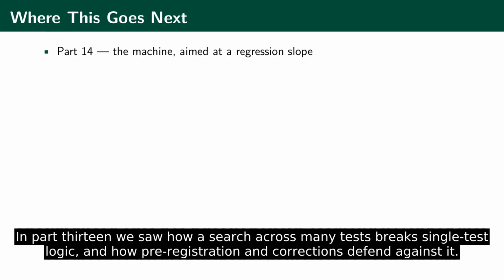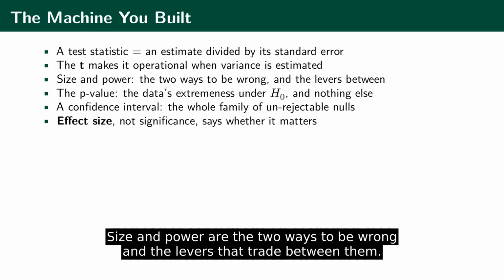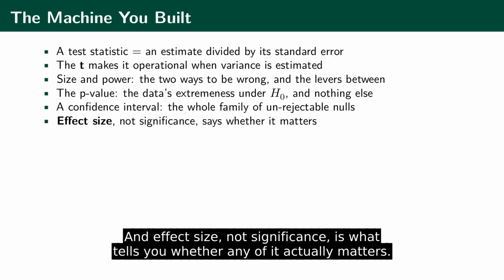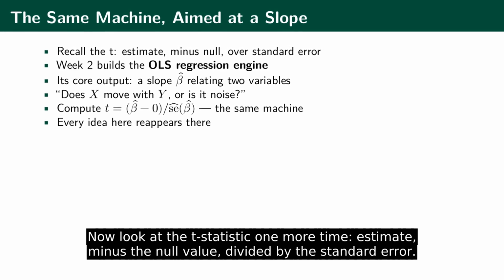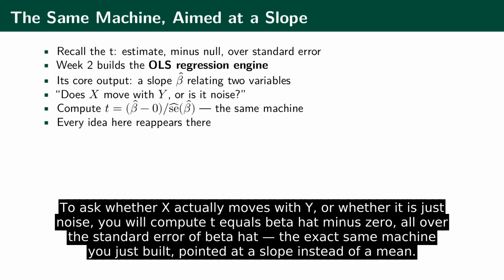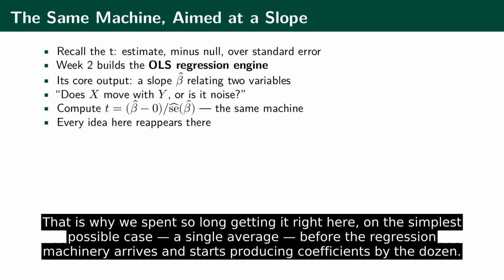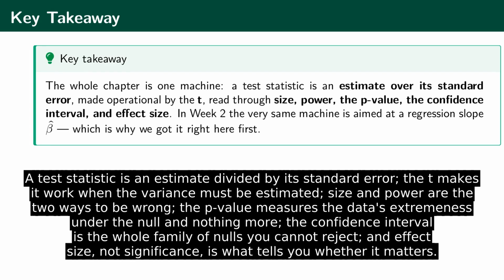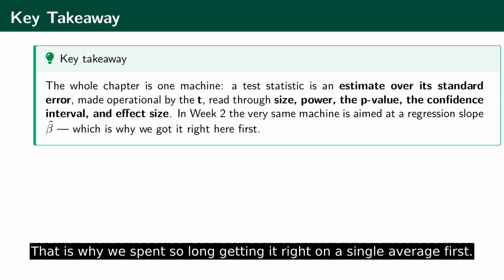NGN W1 5 P14 Where This Goes Next